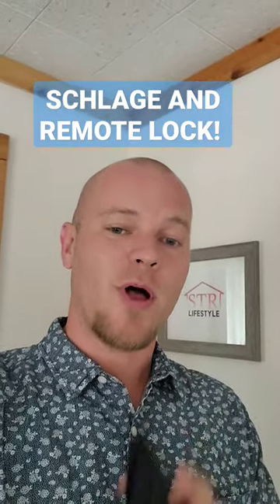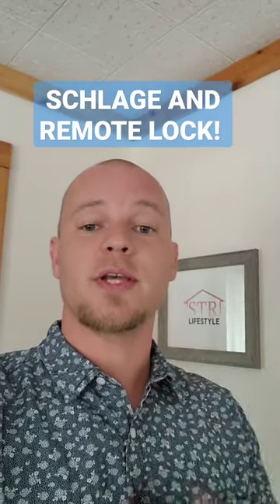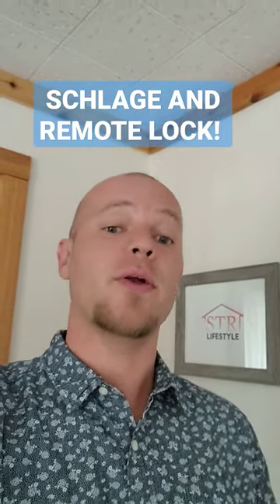Remote lock in your Airbnb!